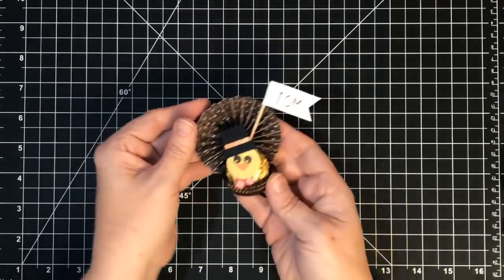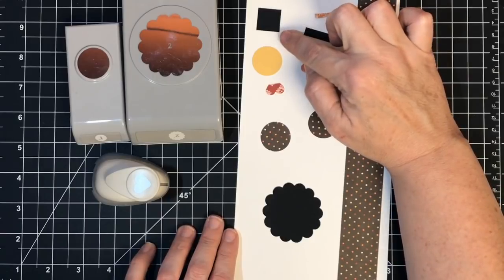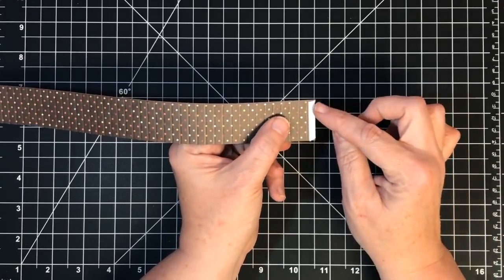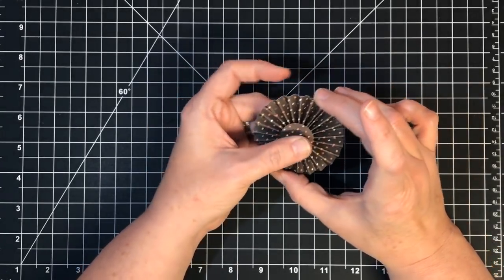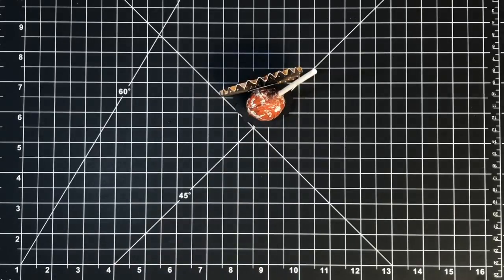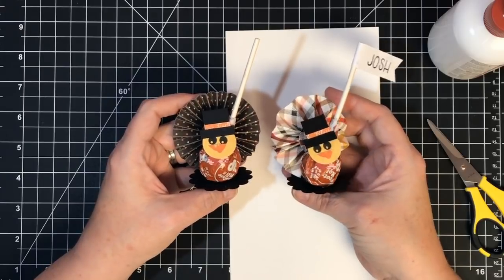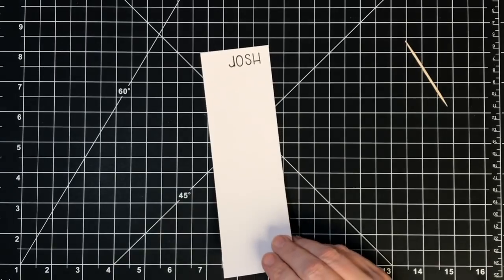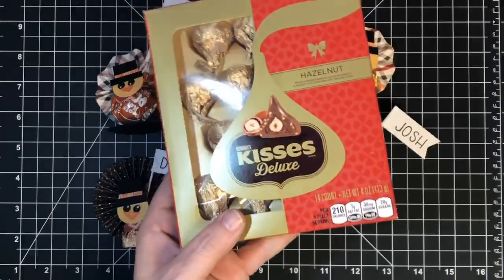Rosette Turkey Placecards